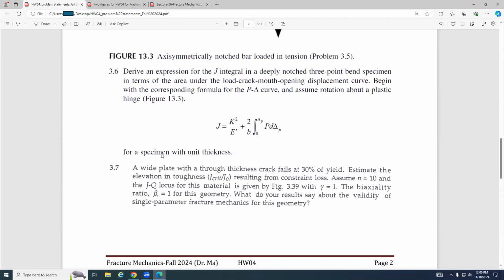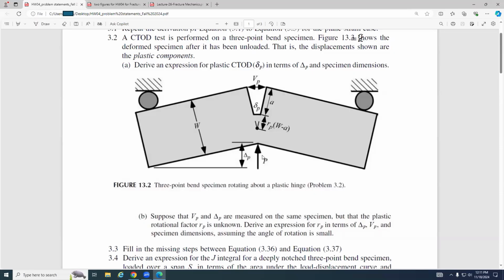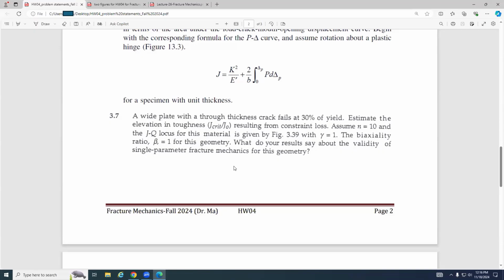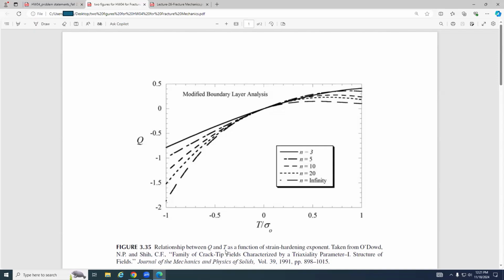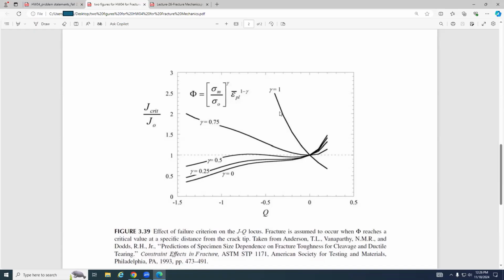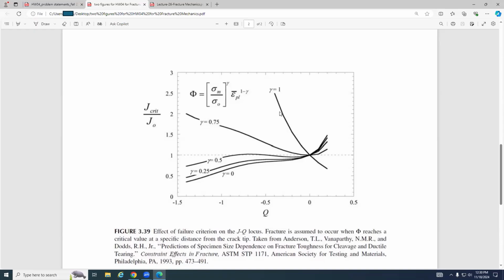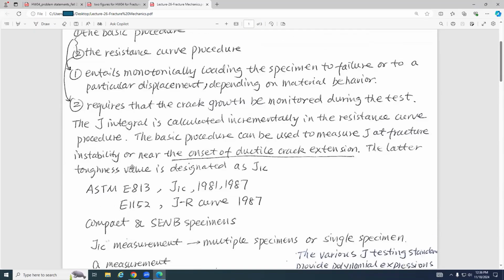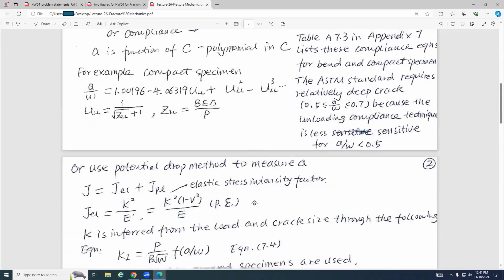Fracture Mechanics Lecture 35